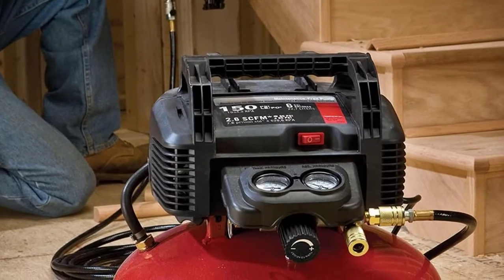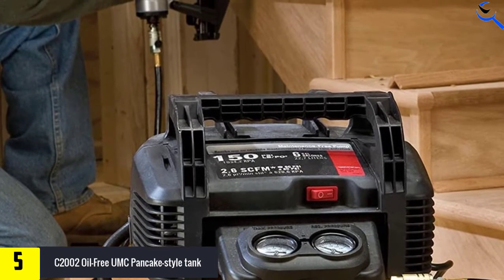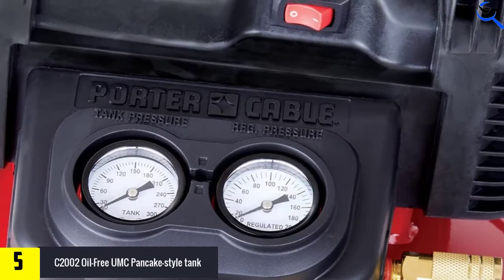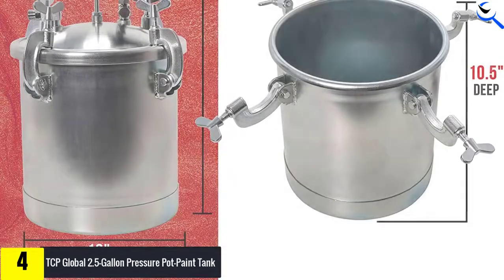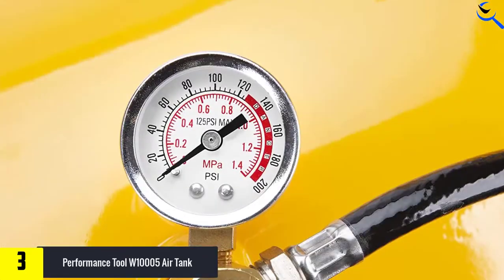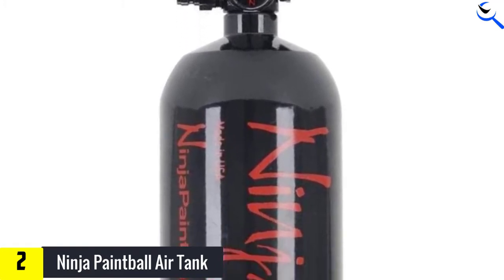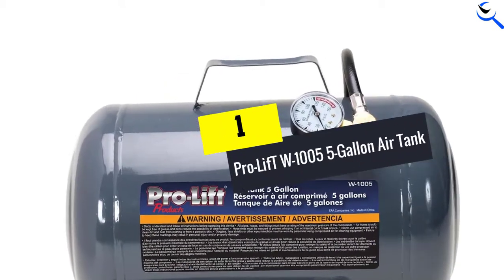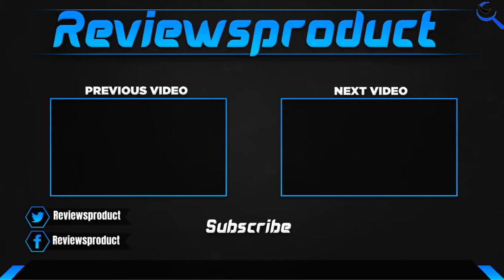Top 5 Best Air Tanks in 2022 Reviews [Buyer’s Guide]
☛ All The Links to Best Air Tanks listed in this Video:-

5. C2002 Oil-Free UMC Pancake-style tank

4. TCP Global 2.5-Gallon Pressure Tank

3. Performance Tool W10005 Air Tank

2. Ninja Paintball Air Tank

1. Pro-LifT W-1005 5-Gallon Air Tank

You are Searching for Best Air Tanks? You are in the right place for getting the valuable info on Air Tanks.

In this video we short listed the Top 5 Best Air Tanks. We create this list based on our own opinion.

We have checked each Air Tanks and tried to include an in-depth information of Air Tanks in our Video which will be sufficient to fulfill all of your demand. We recommended  Top 5  Best Air Tanks In this video. All of them are maintain the good quality. If you want to buy Best Air Tanks, we hope this list will be helpful to you.

We think you like the  Best Air Tanks we select for this year.

If you have any questions concerned to the  Best Air Tanks which are listed here, please leave a comment down below and we will get back to you as soon as possible.

➥ Prime Discounted Monthly Offering
➥ Try Twitch Prime
➥ Amazon Music Unlimited
➥ Try Amazon Home Services
➥ Kindle Unlimited Membership Plans
➥ Create an Amazon Wedding Registry